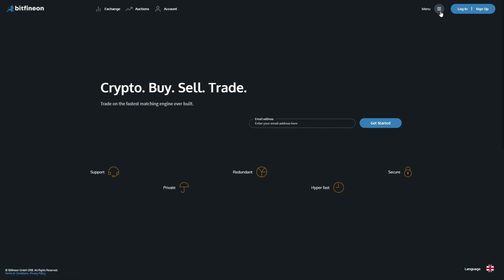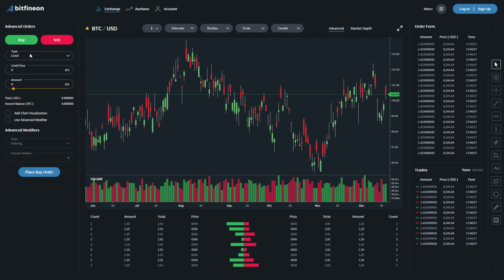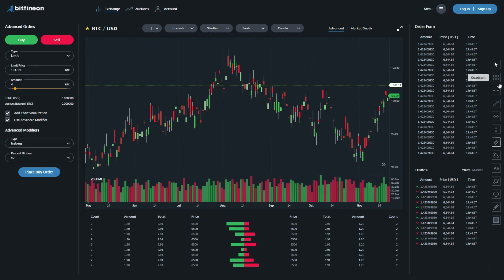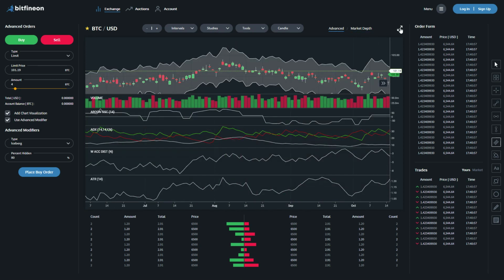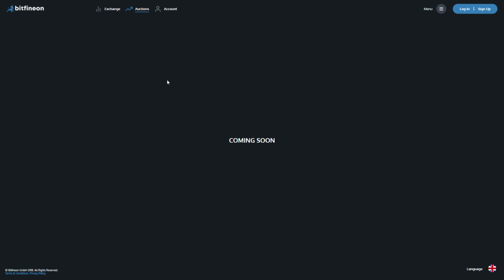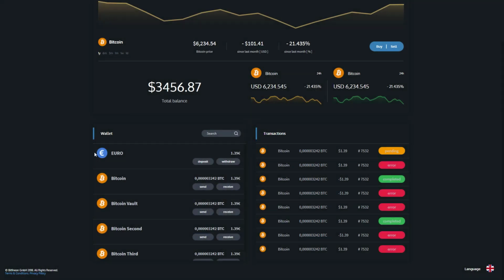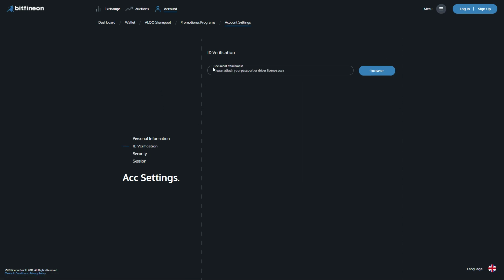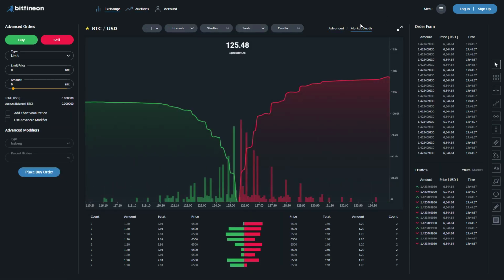Bitfineon Development Update - Dec 18th 2018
A quick video progress report detailing Bitfineon's development status.